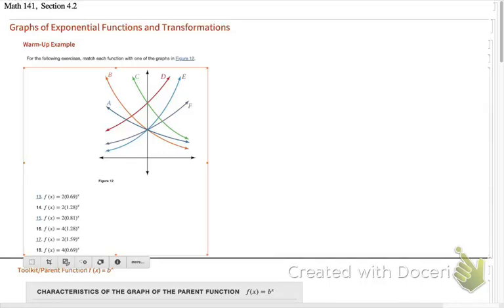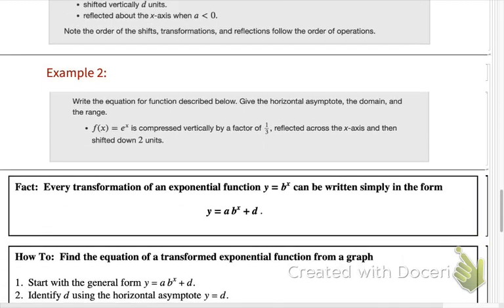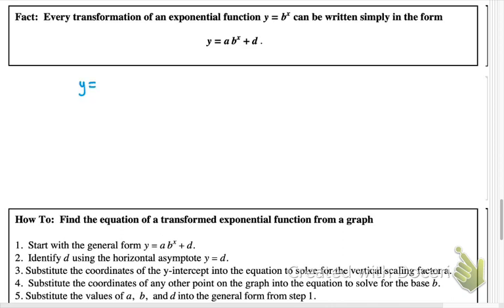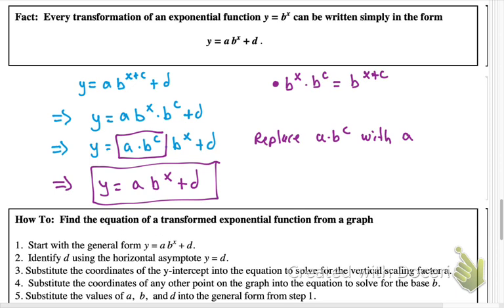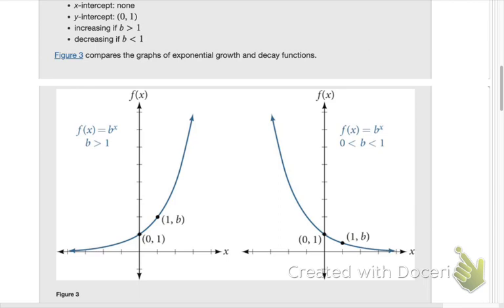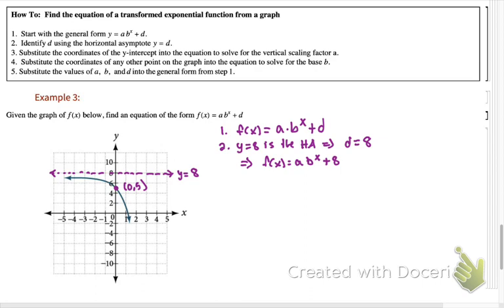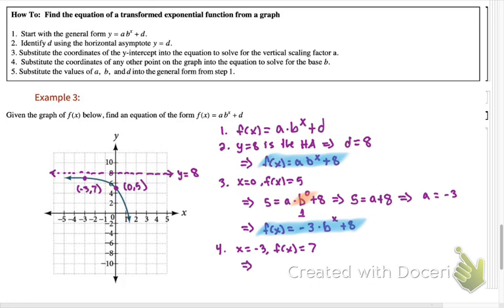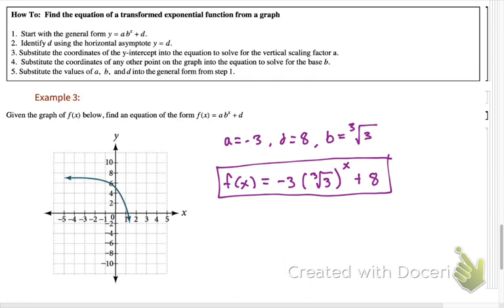4.2: Graphs of Exponential Functions Example 3